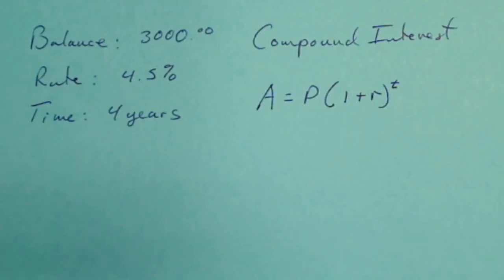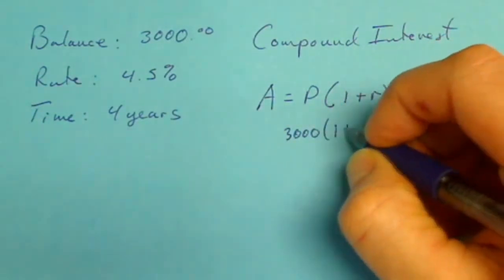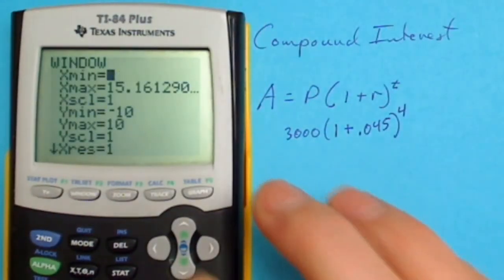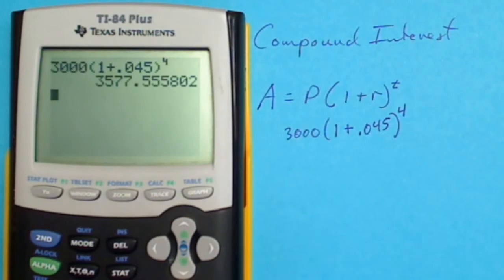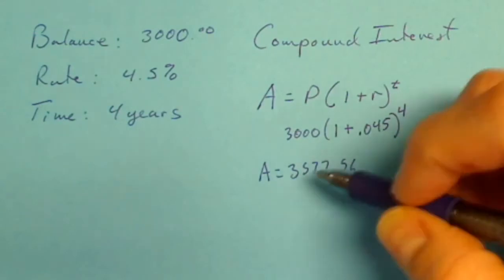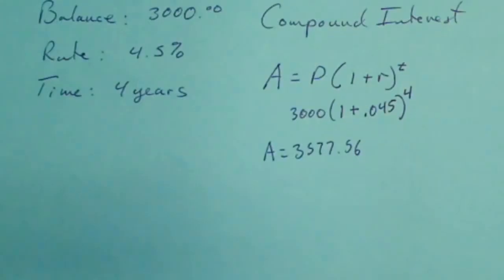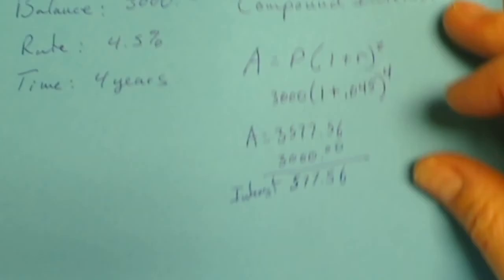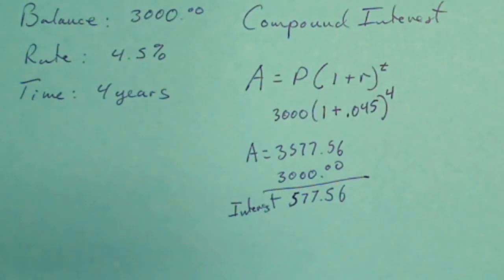Compound Interest - Video Lesson